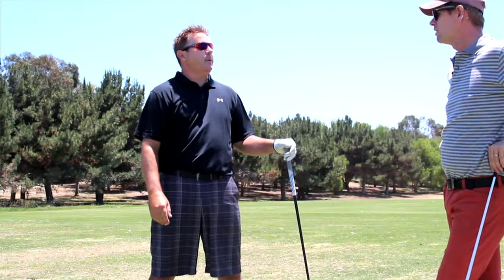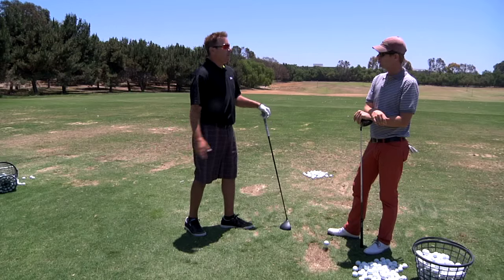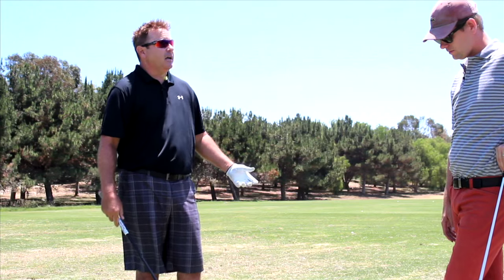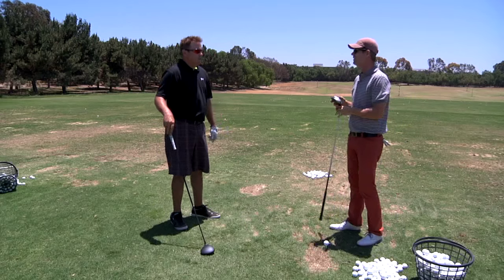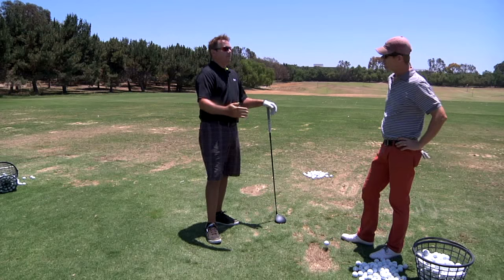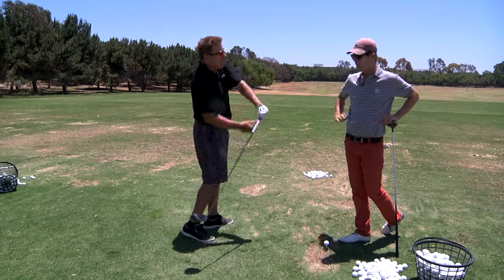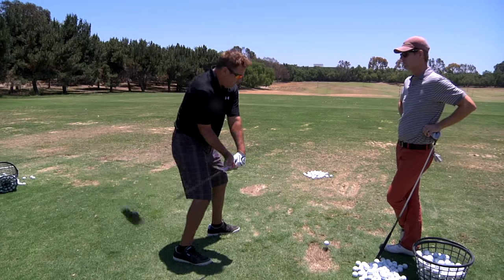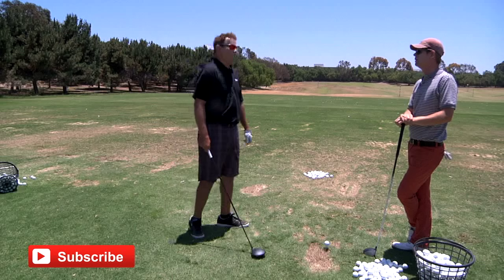GOLF - How to hit DRIVER LONGER and STRAIGHTER, pt. 2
The sequence of what goes when is what separates ok players from really good players.

I think this is the mhe Most Important Disscussion in Golf Improvementost important swing discussion video Monte Scheinblum and I have done.

In an effeort to do what FEELs really powerful, golfers are actually setting them selves up to swing very slowly.

You have to learn to be in the right sequnce. Something I am working on very hard right now.